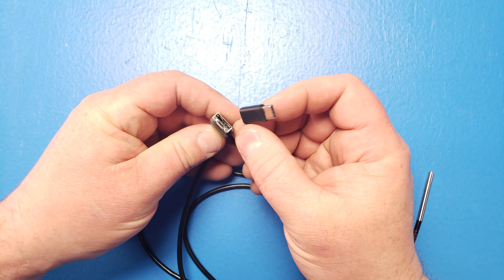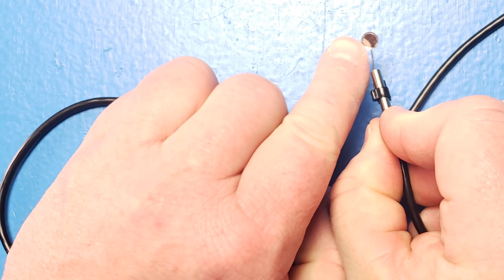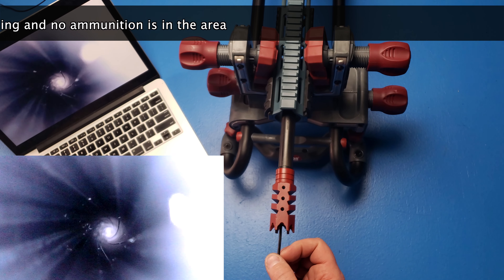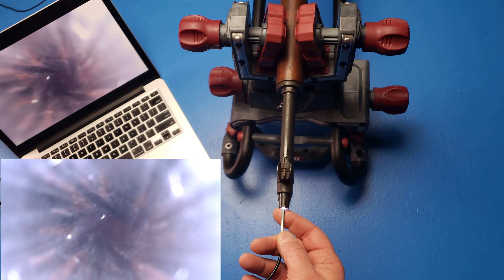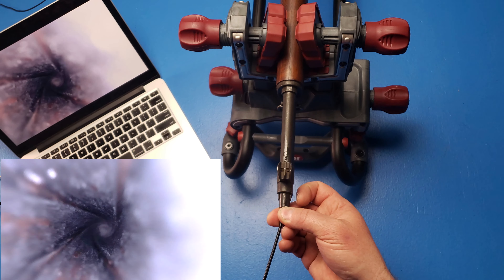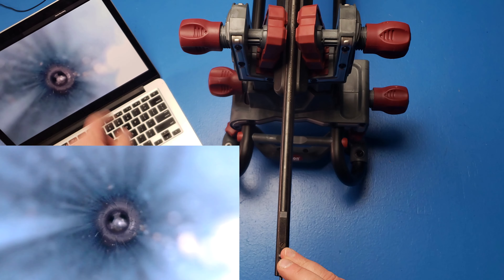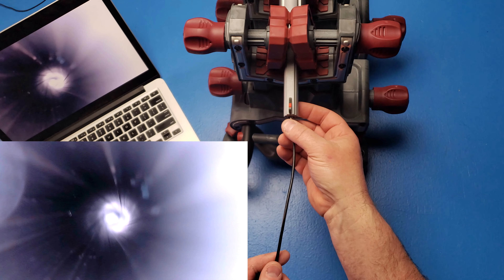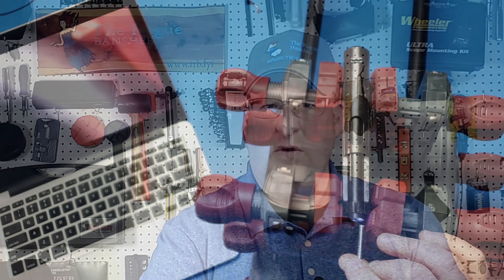IS THIS THE BEST AFFORDABLE BORESCOPE TO OWN? // The EndoSnake inspection camera review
Why do you need a borescope or endoscope? I will show you five examples of why you need an inspection camera in this video.

Is the Endosnake the best inspection cameras on the market for the hobby gunsmith? In this video, I explore that question. If you have an android phone you can connect directly to your phone. If you are going to use a computer this USB inspection camera works great on Windows and Mac. If you have an iPhone or iPad, you can purchase a module to turn the Endsnake into a wifi endoscope camera.

Video Index
Intro - 0:00
Why have a borescope - 00:13
Connectors - 00:56
Controls - 1:17
Brightness - 1:32
Attachments - 1:51
EndoSnake in a 308 Barrel - 4:19
AR10 Gass Port - 5:53
EndoSnake in an M1 Garand - 6:33
M1 Garand Gass Port - 6:54
Heavily Leaded 22LR Barrel - 9:16
Dan Wesson 357 Magnum Barrel - 11:05
Beretta 1915 Barrel - 12:58
Endosnake review - 14:17